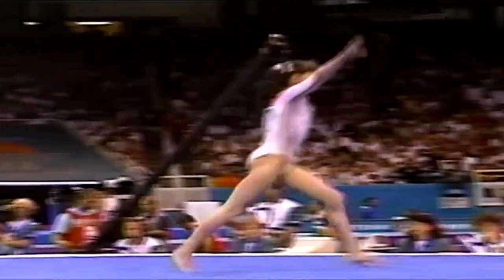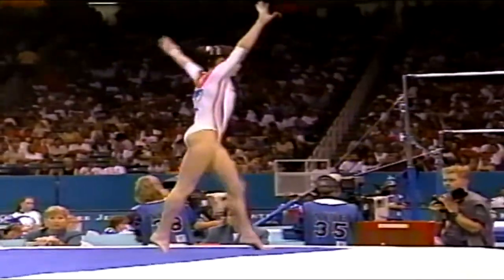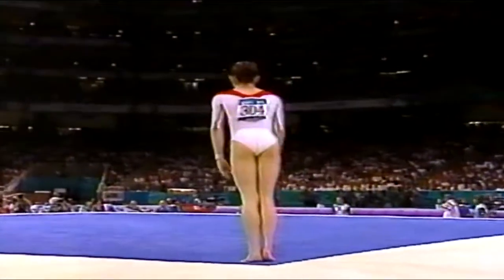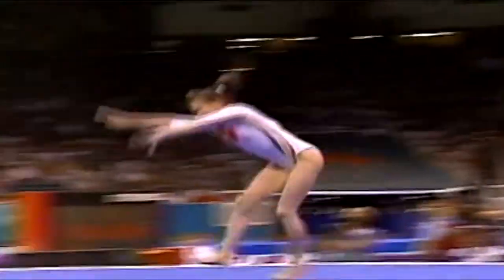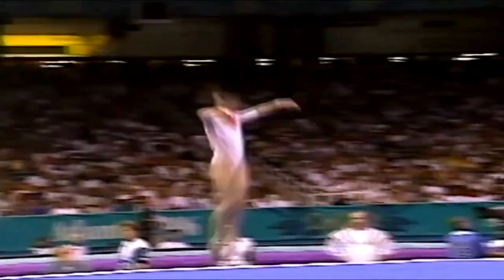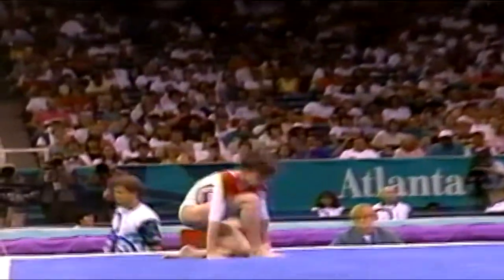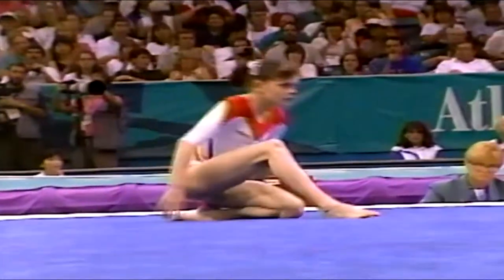ROM Mirela Turglan Floor Team Compulsories 1996 Atlanta Olympic Games 9 600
Most of my videos I DO NOT OWN THEY GO TO THE RESPECT OWNER OF THE MUSIC COMPANY OR IOC